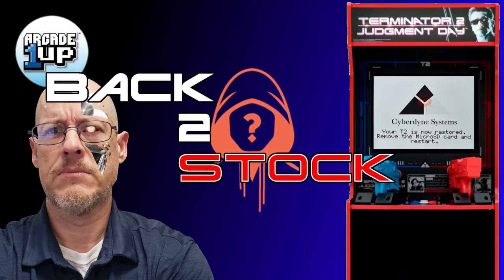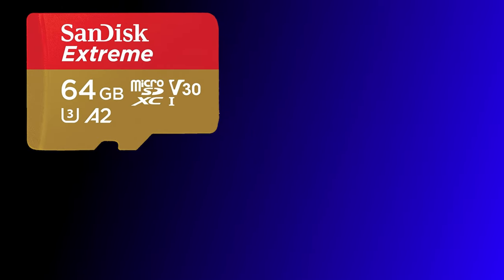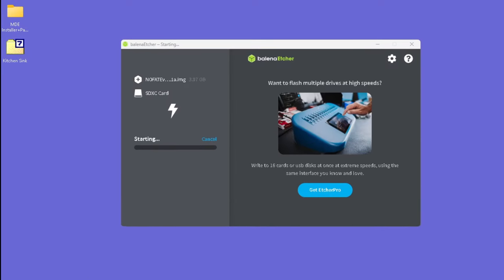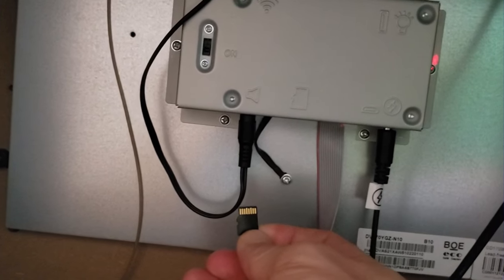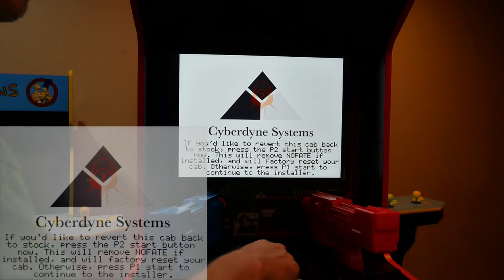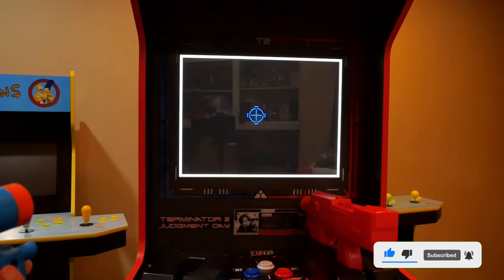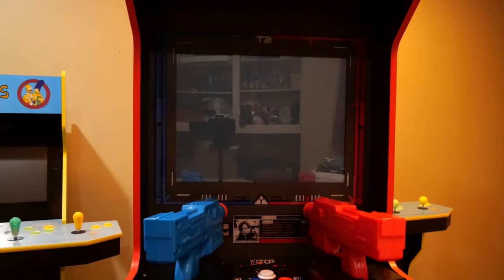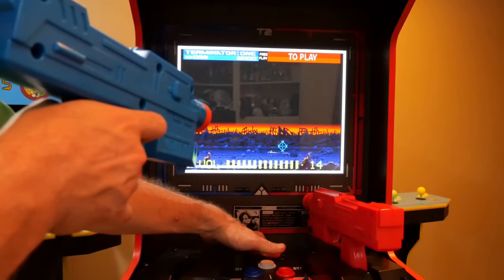MysDirection's Flash Fix is a GAME CHANGER! No-Fate No More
Do you have an Arcade1up T-2 Cab that you'd like to make Stock again? Did you try the flash only to have it go bad? If so this Video can help you. In today's video I show you how to fix your bad flash, or go back to stock on your Arcade1up T-2 Cab. MysDirection of the of the popular group Team Encoder has given us a great tool, that can help you take your cab back to stock.

Best SD Cards are U3 I recommend the following:

16 GB
32 GB
64 GB

Wireless Keyboard

16 GB
32 GB
64 GB

Badass Wooden Ball for your Sticks:

Bat Kits
4 Player
2 Player
1 Player

Ball Kits
4 Player
2 Player
1 Player

Trackball Parts

External USB Port:

2 port
1 port

Audio